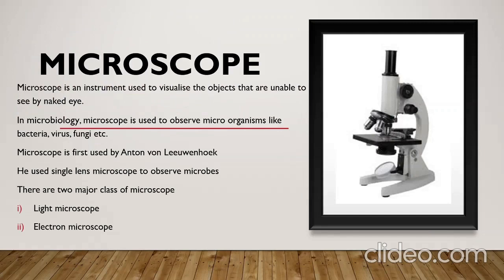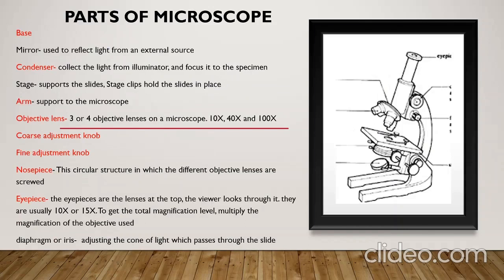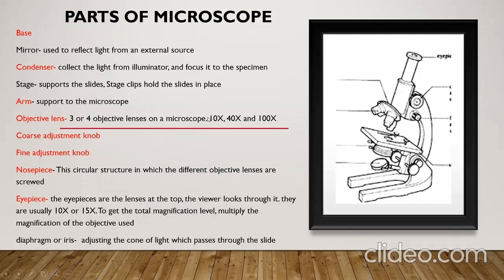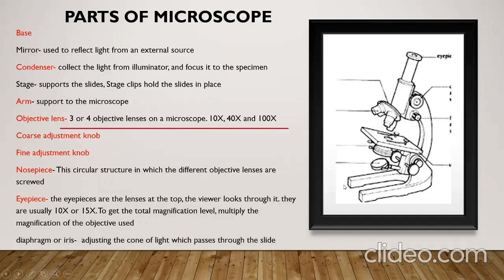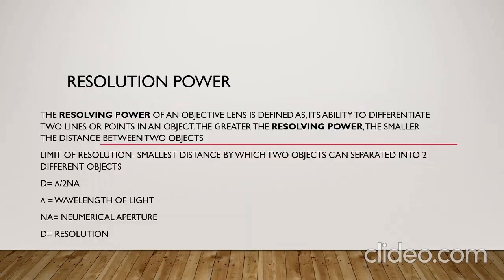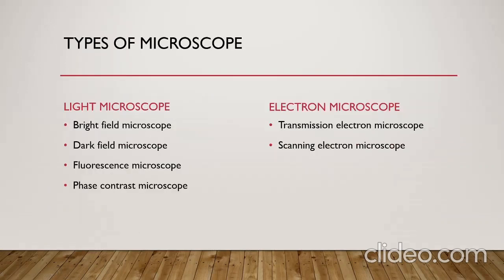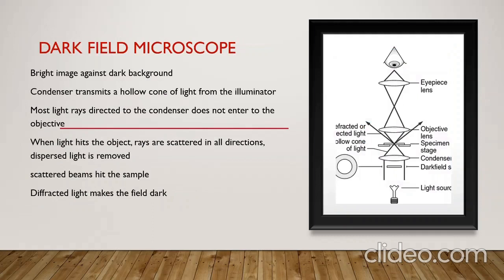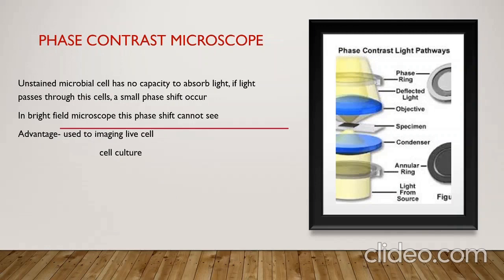Microscopy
This video explains in depth working principle, function and types of various microscopes used in laboratory and in research
light microscope - Bright field microscope, Dark field microscope, Phase contrast microscope, Fluorescence microscope
Electron microscope-Transmission electron microscope (TEM) , Scanning electron microscope (SEM).